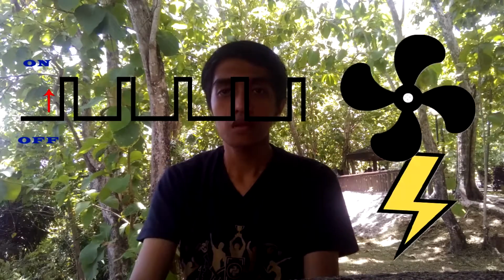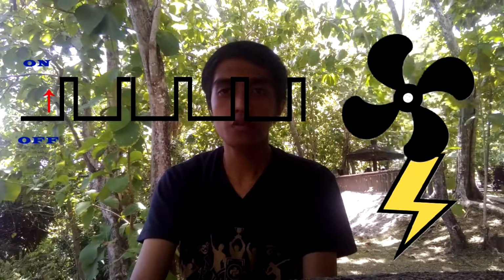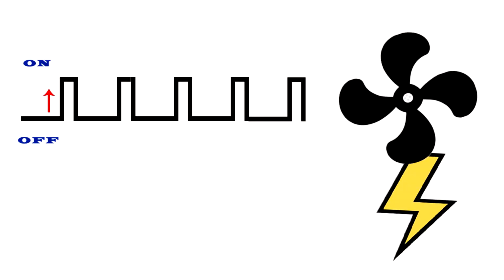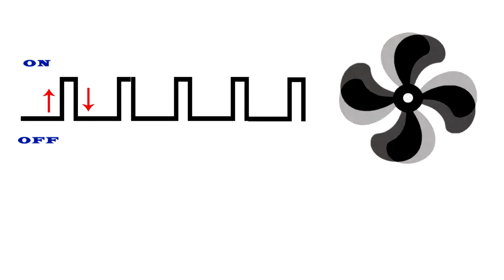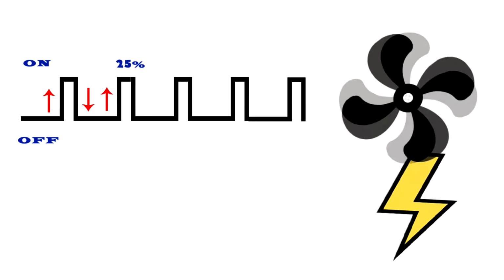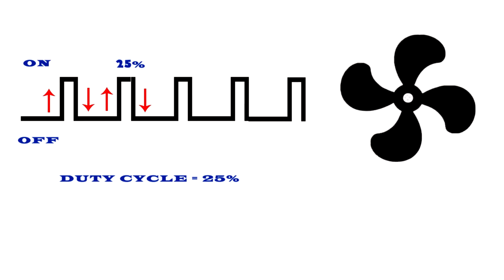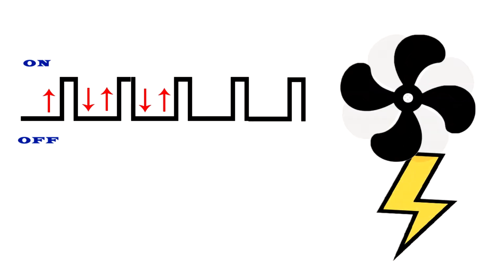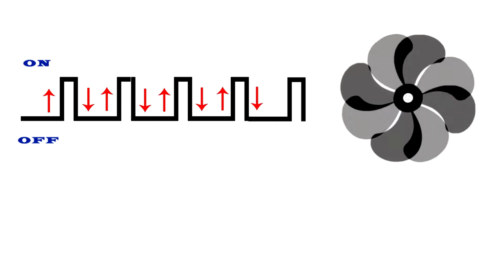Pulse Width Modulation (PWM) - [EXPLAINED]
Subject: IT Free Elective 2 (Embedded System)
Instructor: Mr. Daryll A. Cabagay